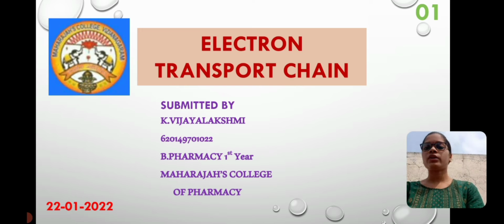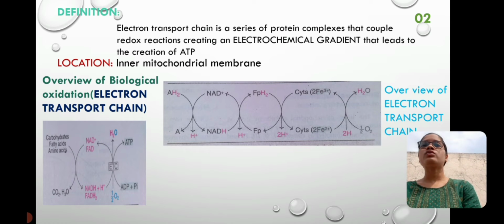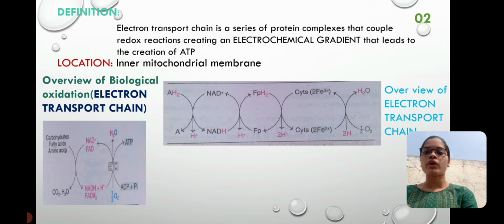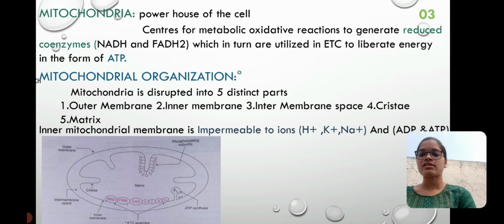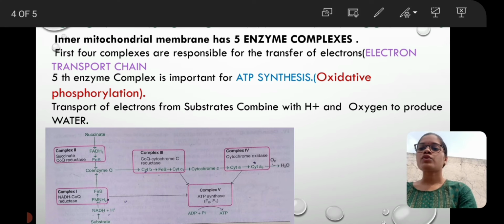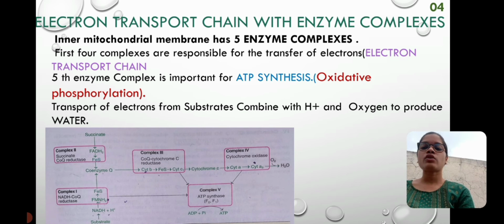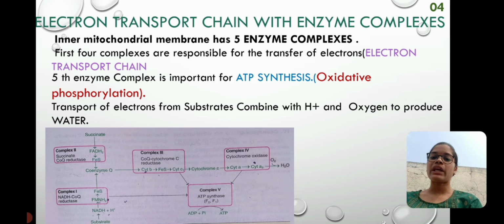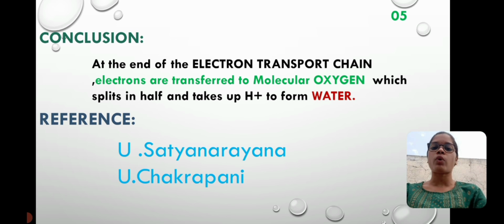ELECTRON TRANSPORT CHAIN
k. vijaya lakshmi